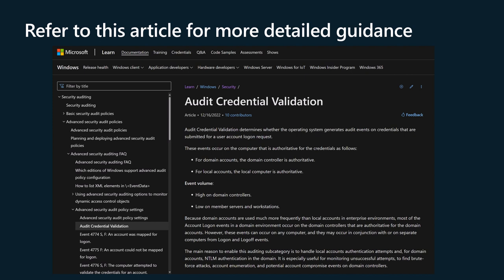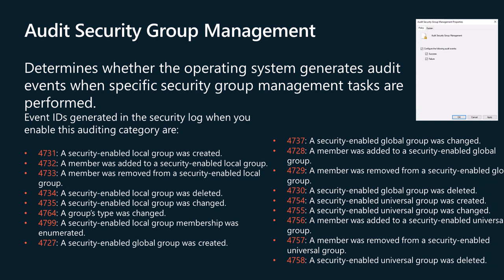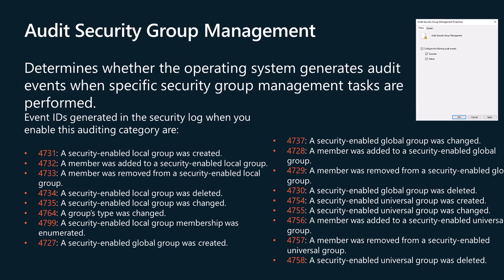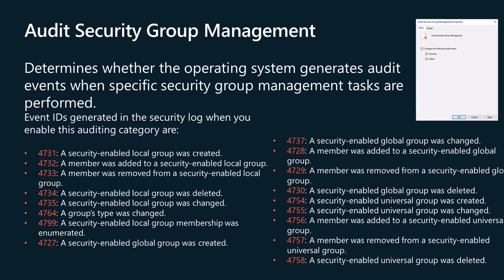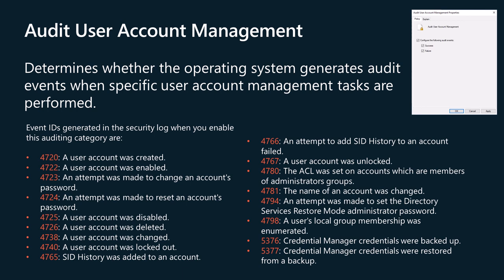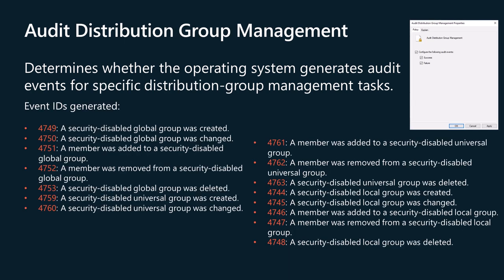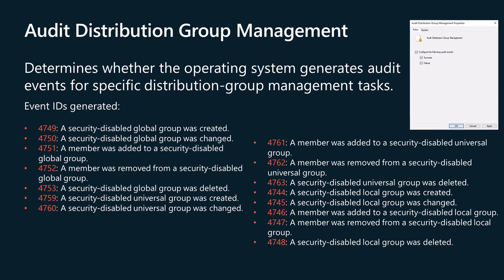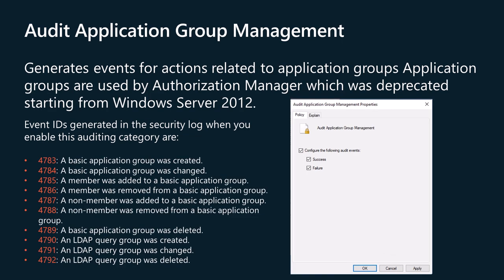Windows Server Advanced Security Auditing: Account Management Policies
Ever wanted to know which policies to audit so that you can record user account and group account management events? In this video learn about the Account Management Policies section of Advanced Security Auditing on Windows server and the events related to those policies.